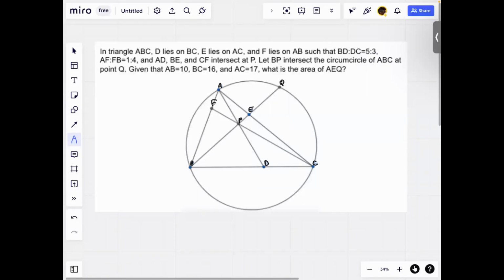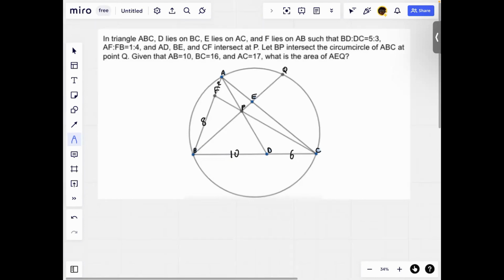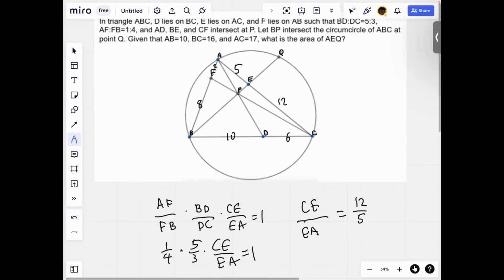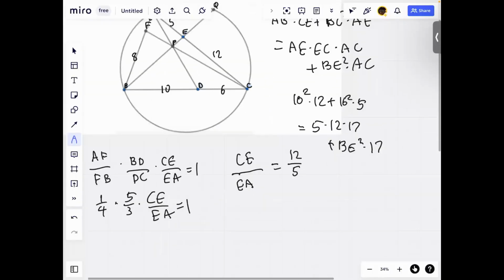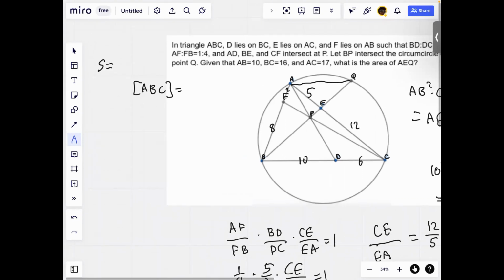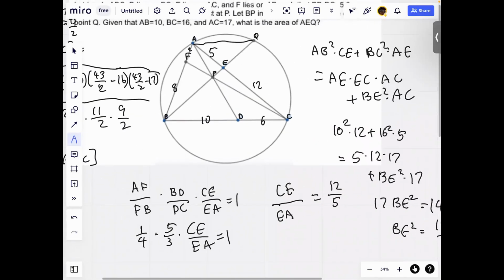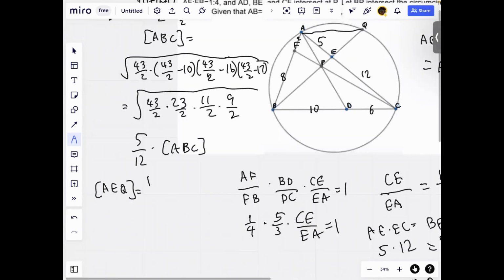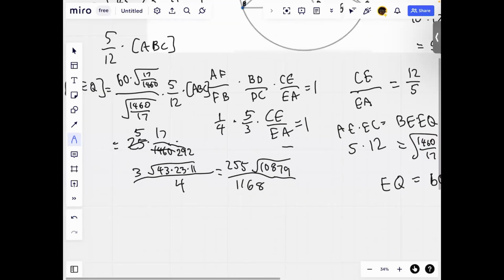Solution to YEA BIG Weekly Practice by Selena Ge, Winter Week 9, 2022-23